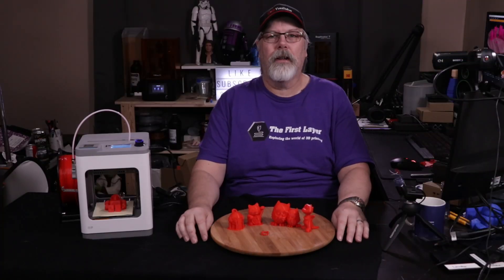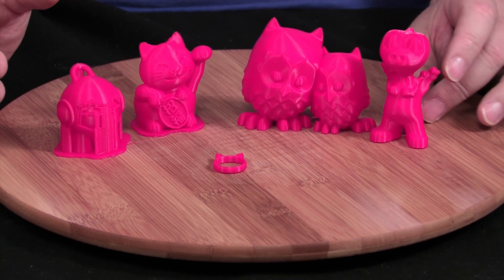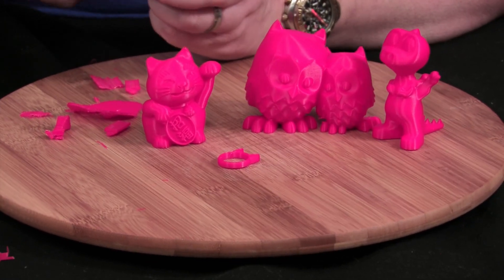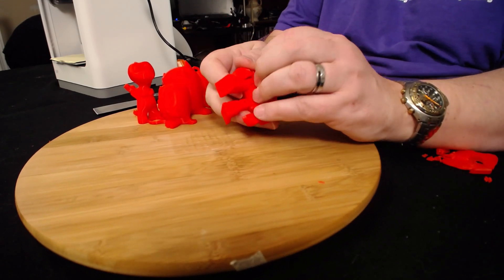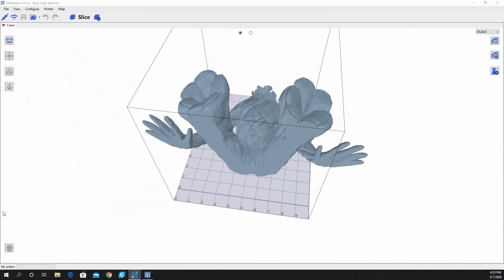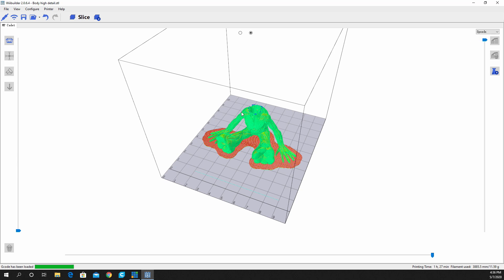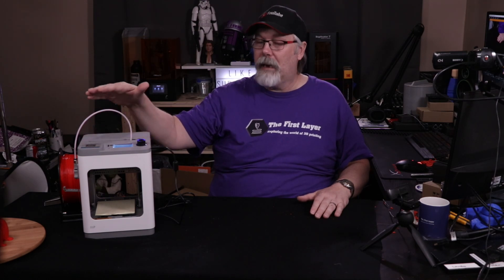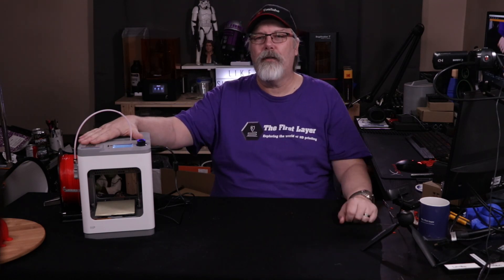FIRST LOOK: Monoprice Cadet, the perfect printer for beginners.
The Monoprice Cadet is the perfect printer for beginners. It is feature-rich and easy to use. You are up and running in less than a minute and producing great results. The MP Cadet by Monoprice is the perfect 3D printer for beginners just starting their journey to experienced users looking for a desktop-friendly counterpart. The MP Cadet is the world's easiest to use 3D printer. It ships fully assembled and is ready to start printing within 30 seconds of taking it out of the box. Wireless printing with the built-in Wi-Fi® is a snap, simply connect the 3D printer to the free mobile app and you'll be ready to go. The fully automatic leveling system takes the frustration out of manual leveling, making it easier to start a print the first time and eliminating the need for constant tinkering.

🚀 Printers I recommend:

My favorite 3D printer for beginners:
 Creality Ender 3 Pro

Calgary, AB
T2Z 4M8